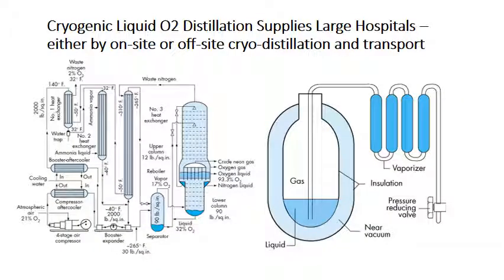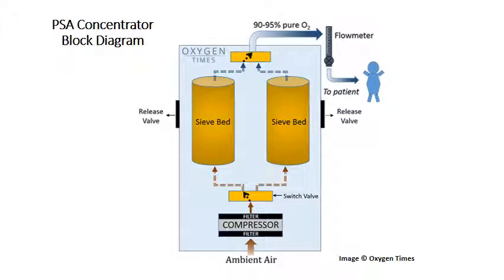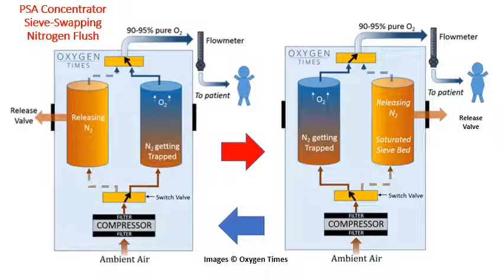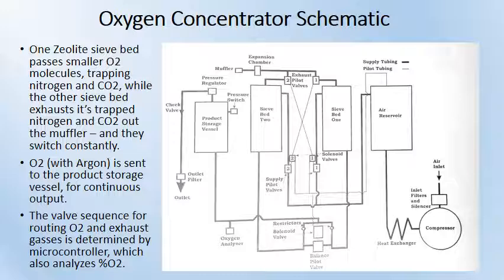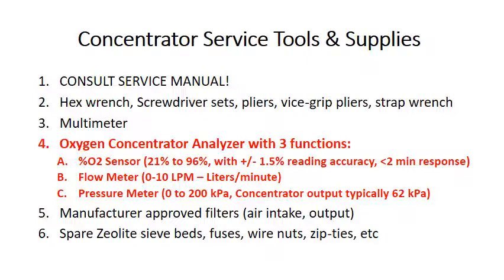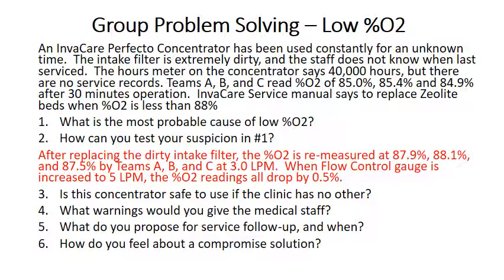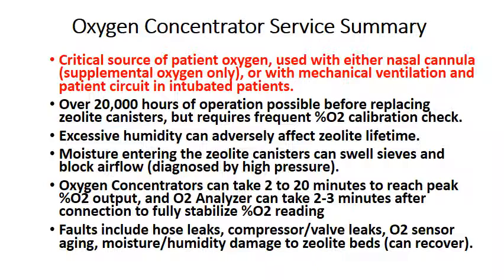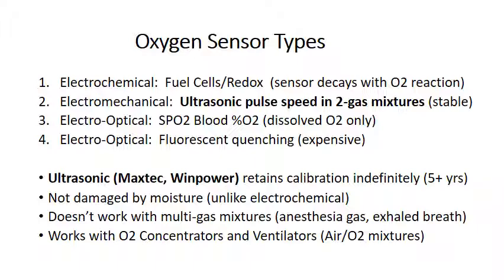Oxygen Concentrators and O2 Analyzers v1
PSA Oxygen Concentrator Theory, Service, and Calibration as part of Dec 2020 Oxygen Therapy seminar for Biomedical Technicians at Arusha Technical College, Tanzania